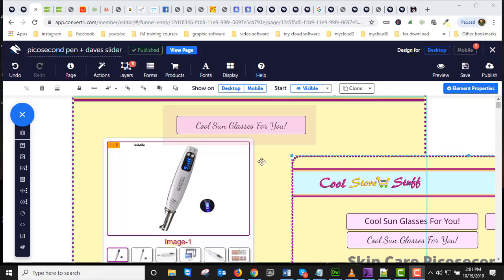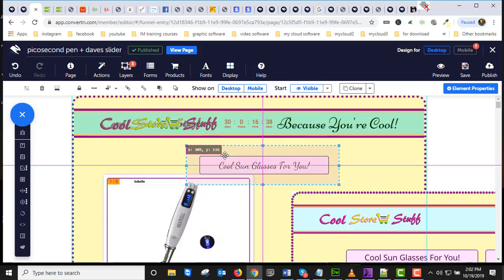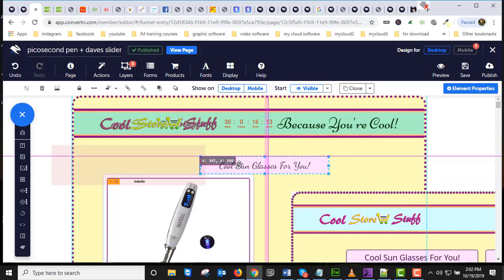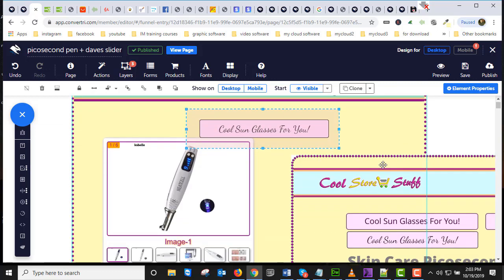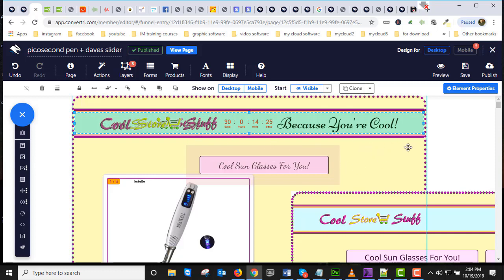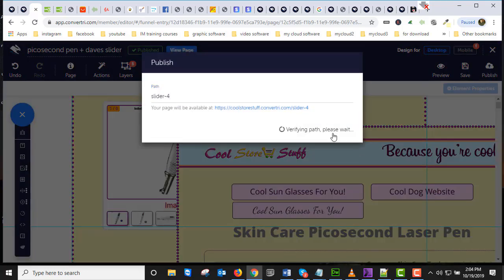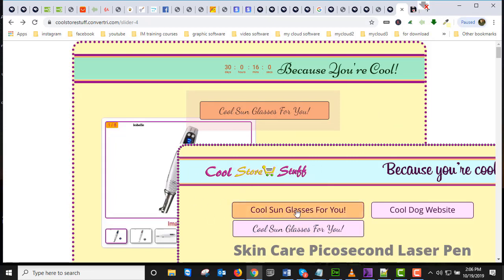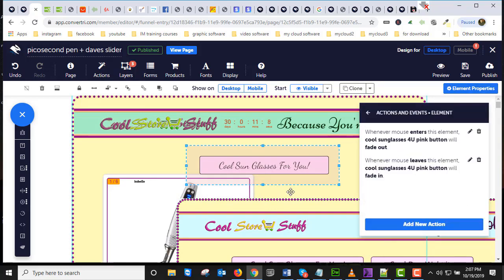Convertri Fade In Fade Out Bug - Problem with layers not responding correctly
Layers problem with convertri - VID003
In this video I show a problem using layers in convertri.  I would be interested to know
if anyone else is having this issue and would be interested to know if you were able to solve it.

I found that the only way I could get the results I wanted was to actually create these layers using html and some css code and then paste it into a convertri html field.

I made a video showing my results of a cool animated button but could not reliably do this in convertri so I did it using CSS and HTML.  You can see the video here...

Generally I really do like convertri but do not like how it is working with layers so have just come up with my own solution to this problem.  If you do not have convertri and are on the fence about it I can say it is still one of the best software tools I have bought since I have never seen the site down and it is lightning bolt fast.  If you are interested in purchasing it you can do so by going to:

Your Chance To Join Over 4000 People Creating The FASTEST Video Pages And Funnels You’ve Ever Seen

Please make sure to like and follow for more help and review videos relating to online marketing and software.